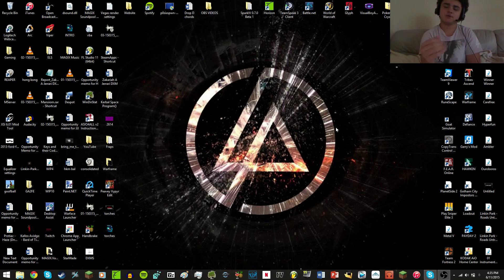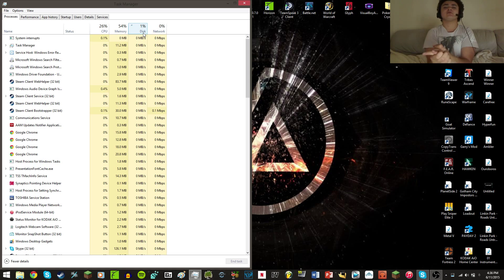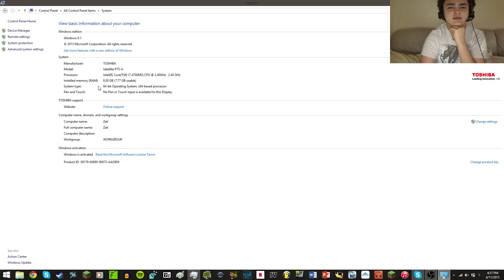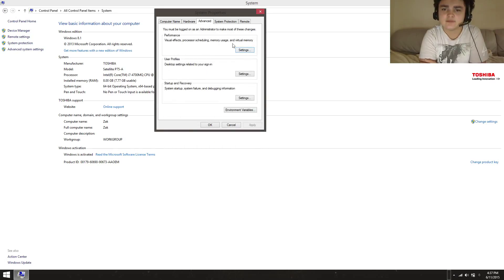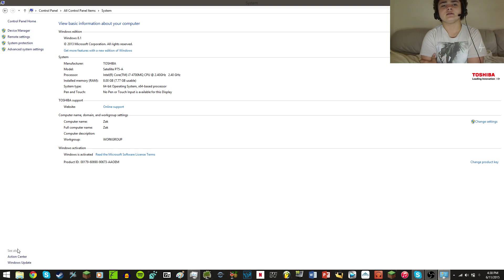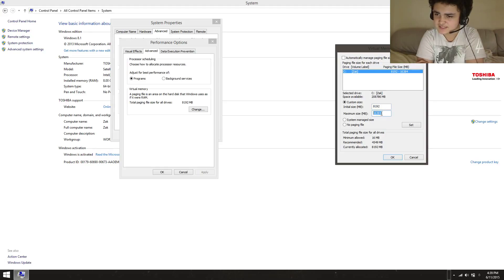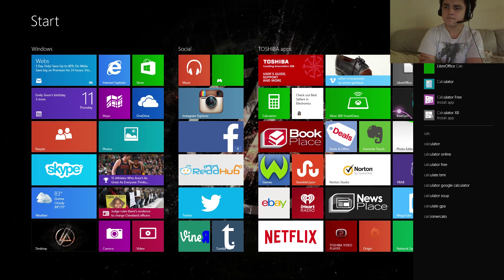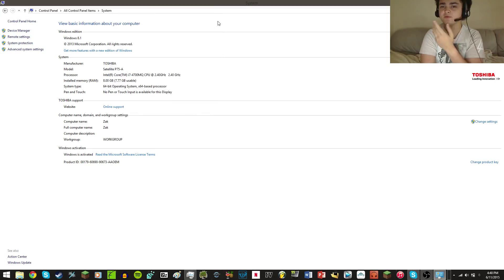100% Disk Usage (Fix-Windows 8.1)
This is a horribly unplanned fix for anyone with full disk usage problems. It's been so long since I uploaded!!! Also, it's a minor annoyance having the buzzing in my mic.